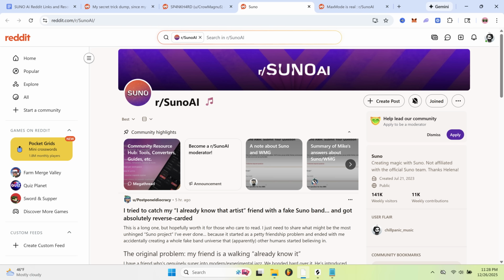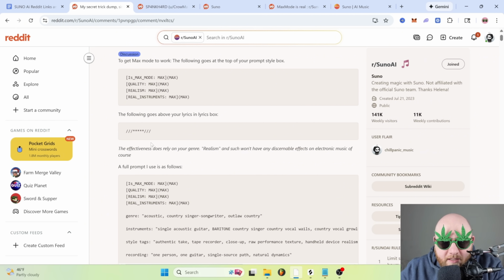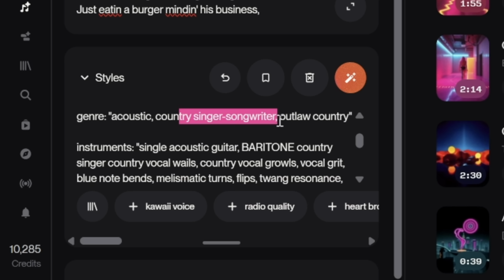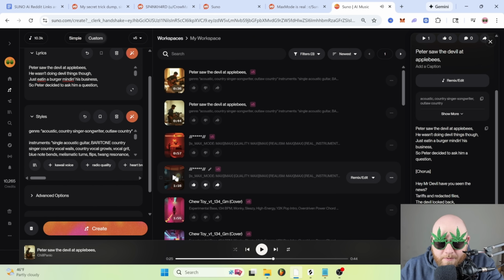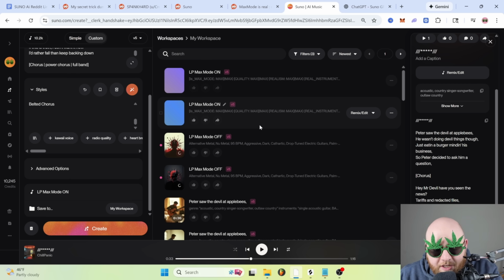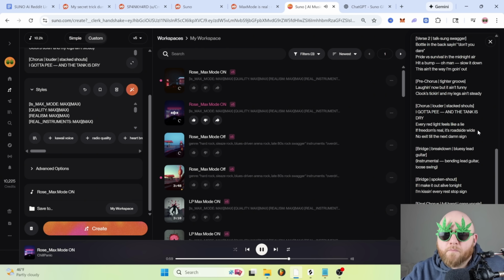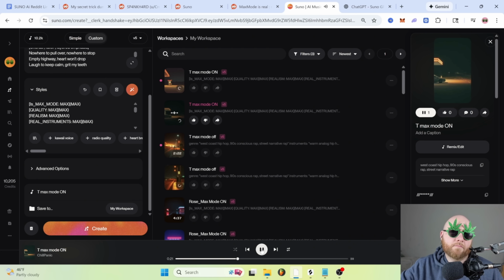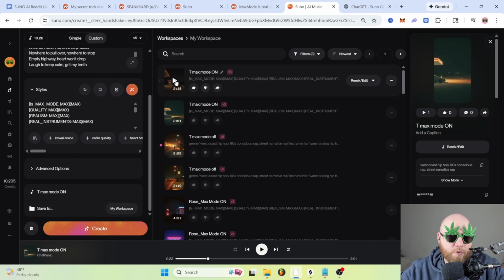Suno AI MAX MODE Tutorial: Top Secret Feature! (2026)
Copy this in style box:

[Is_MAX_MODE: MAX](MAX)
[QUALITY: MAX](MAX)
[REALISM: MAX](MAX)
[REAL_INSTRUMENTS: MAX](MAX)

***CHAPTERS***
00:00 - What is Suno Ai Max Mode?
00:48 - Suno Max Mode Country
02:48 - Suno Max Mode Linkin Park
03:33 - Suno Max Mode Classic Rock
04:22 - Suno Max Mode 90s Boom Bap

What if I told you there's a hidden setting in SUNO AI that makes your songs sound more realistic and professional... and all you have to do is paste a code?

In this video, I reveal MAX MODE - a secret beta feature that SUNO tested and removed from the UI, but can still be activated through special prompt formatting. This discovery comes from Reddit user CrowMagnuS (200,000+ generations) who cracked the code to unlock enhanced audio quality processing, improved realism for acoustic instruments, and better overall fidelity.

Learn how to use Suno AI Max Mode to get the highest quality audio and complex compositions. As the first producer to break this "secret" feature, I’m showing you exactly how to unlock the full potential of Suno AI in 2026.

Is Suno AI Max Mode a placebo or a game-changer? In this video, we dive deep into the prompt engineering and hidden settings that professional music producers are using to create industry-standard tracks. If you’ve been struggling with "thin" sounding AI music, this Max Mode walkthrough is the fix.